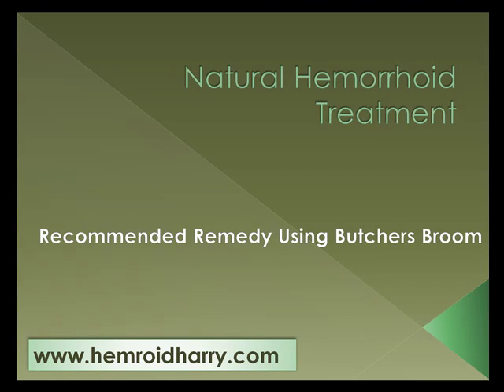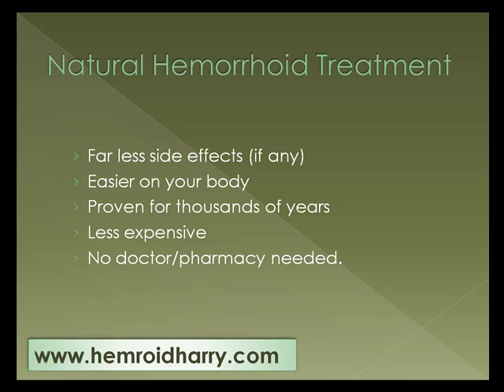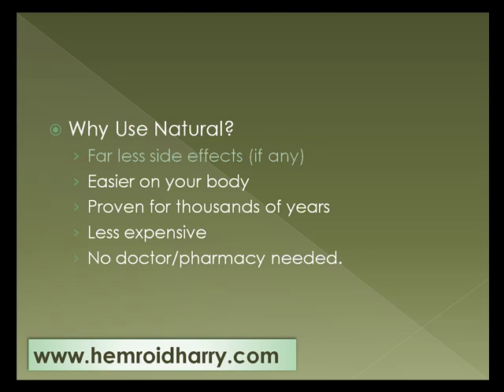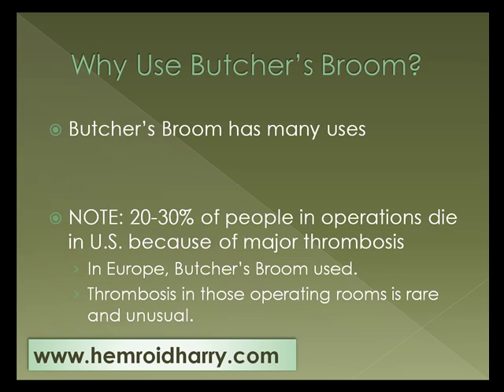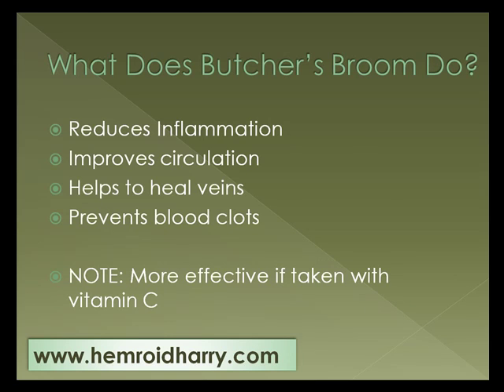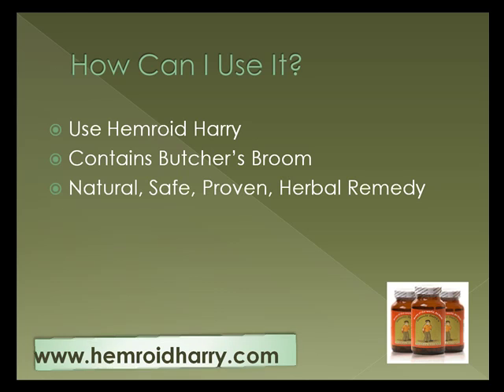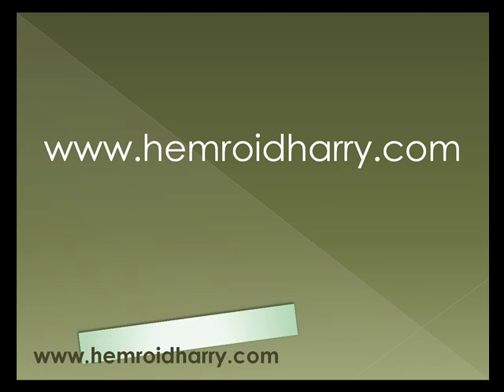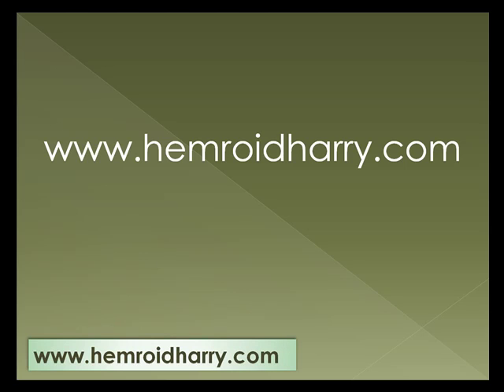Natural Hemorrhoid Treatment - Hemroid Harry's Herbal Remed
Hemroid Harry's Herbal Remedy is a Natural Hemorrhoid Treatment. Get rid of your hemorrhoids in the next 30 days.